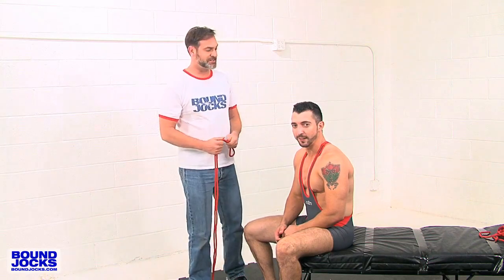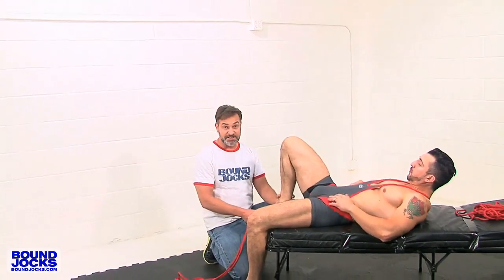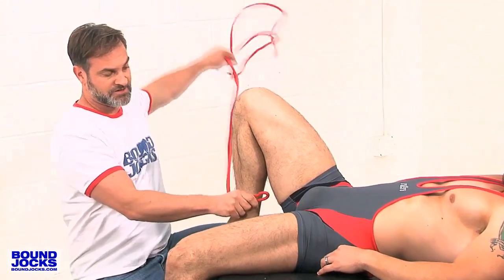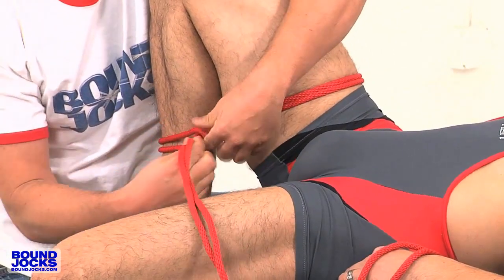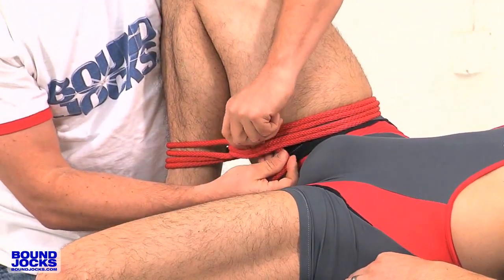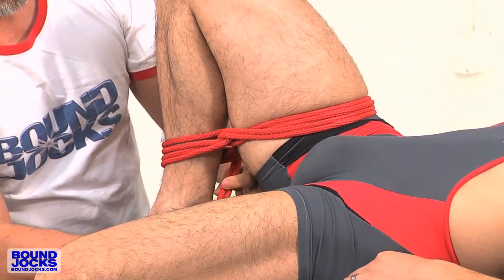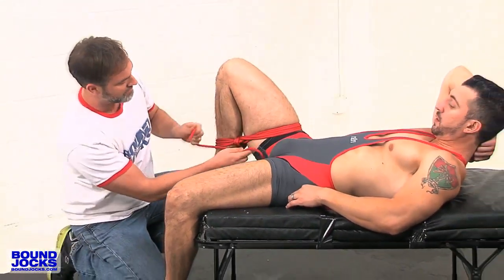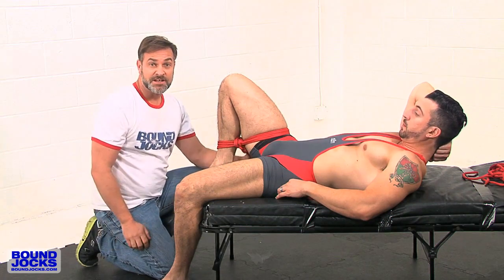Basic Training - Ankle to Thigh Restraint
Mr. Kristofer show you how to tie an ankle to thigh restraint on Jimmy Durano